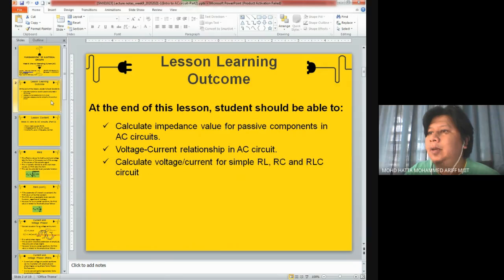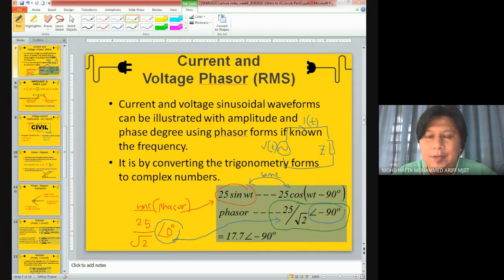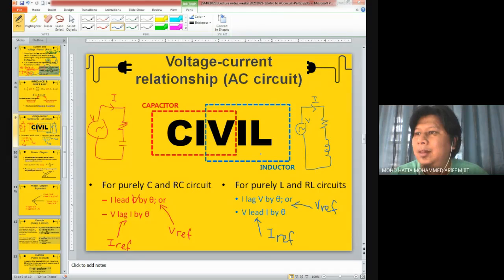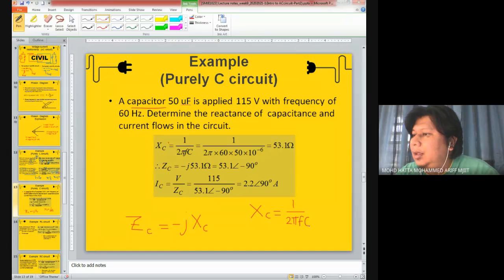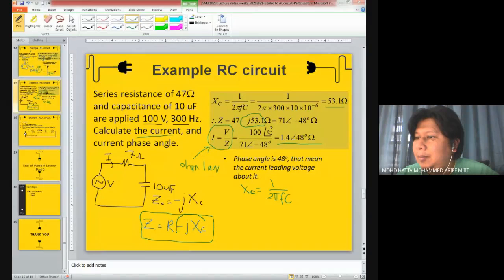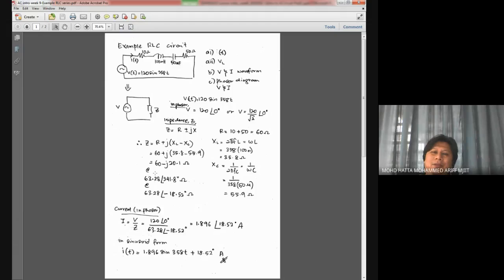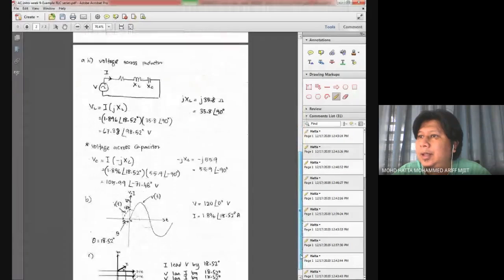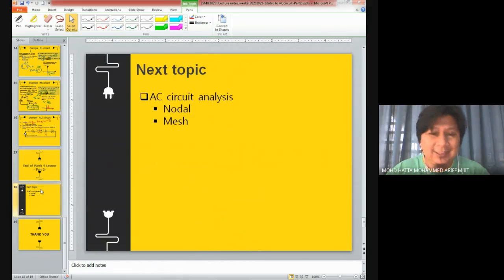SMJE1023 Week 9 Tutorial SEC01 2020 12 16 at 19 43 GMT 8